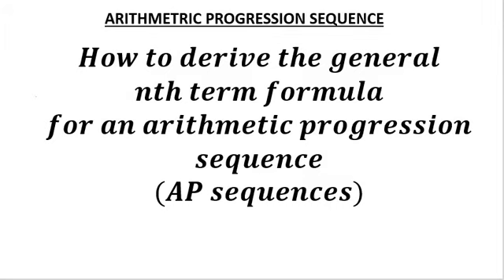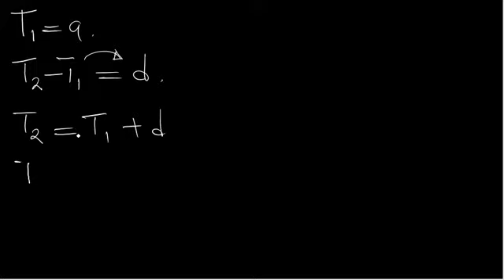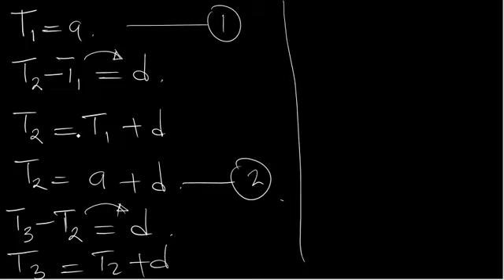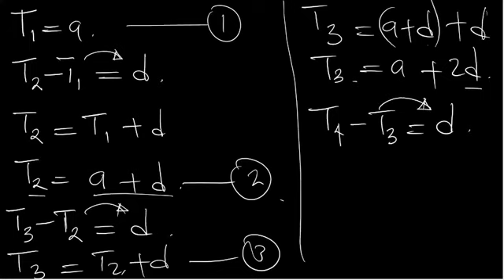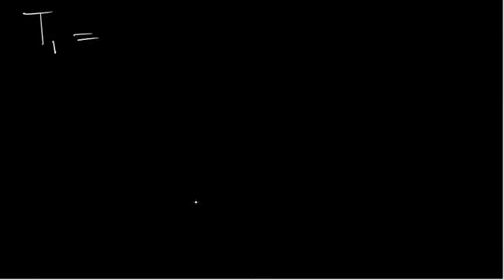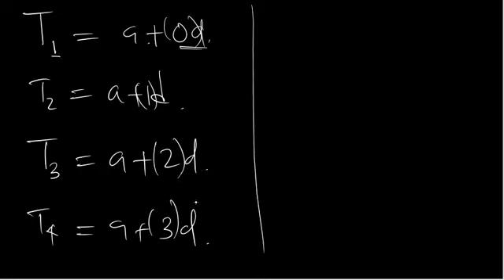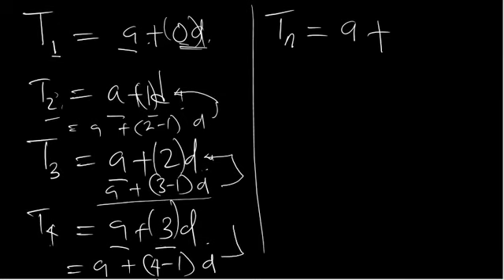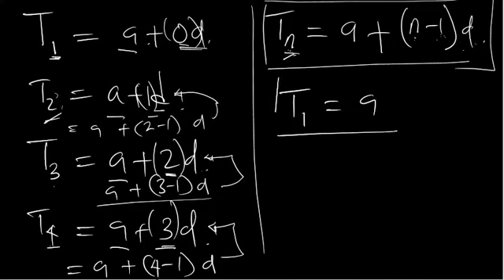How to derive the general nth term formula for an Arithmetic progression sequence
In this video, we dive deep into the world of Arithmetic Progressions (AP) and learn how to derive the general nth term formula. Whether you're a math enthusiast or just looking to brush up on your algebra skills, this tutorial will guide you through the step-by-step process of finding the formula that represents any term in an AP sequence. Join us as we explore the patterns and logic behind AP sequences, and unlock the secrets to solving for the nth term. Get ready to level up your math game and master the art of Arithmetic Progressions with ease!"